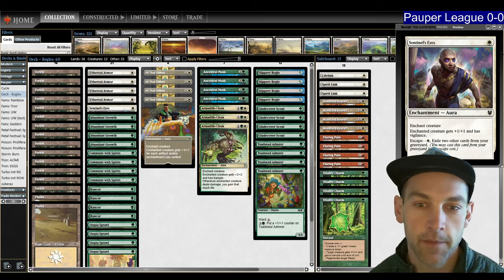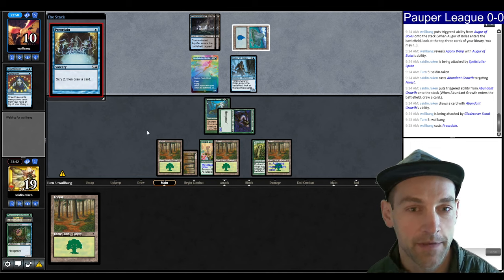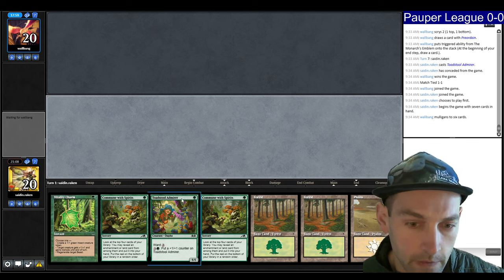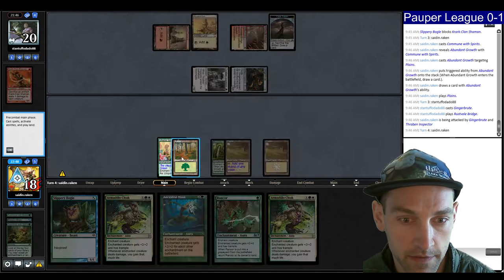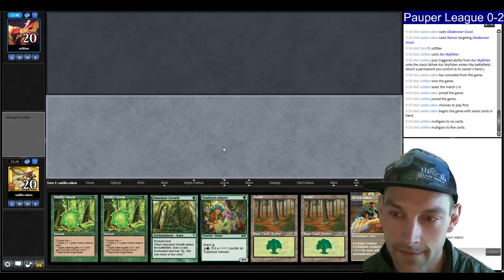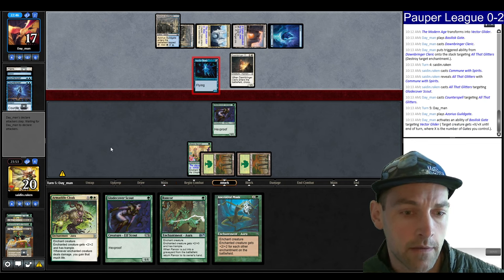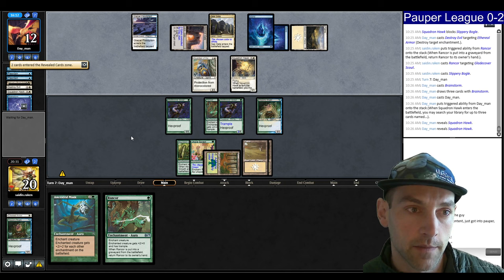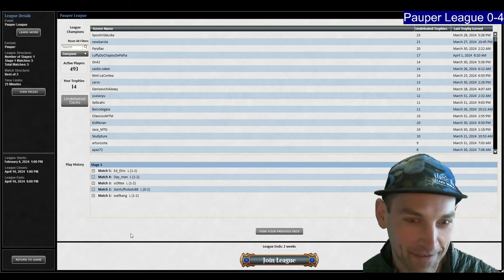IT'S TIME BOIS! Pauper Bogles has a new one drop so lets test it out!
This bogles list by medvedev looks to play a 1 drop and slam in, ending the game ASAP!

Deck Tech 0:00
Round 1 vs UB Fae 3:43
Round 2 vs Boros Glitters 14:21
Round 3 vs BW Blade 21:45
Round 4 vs CawGate 28:33
Round 5 vs Boros Glitters 37:50